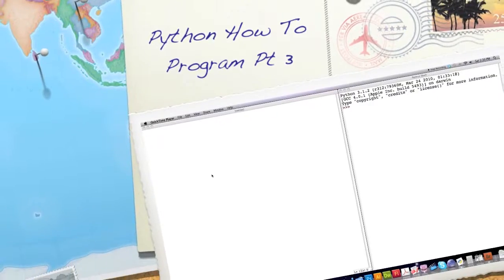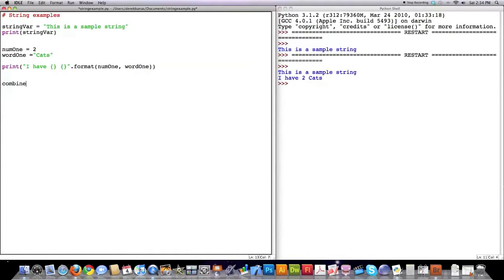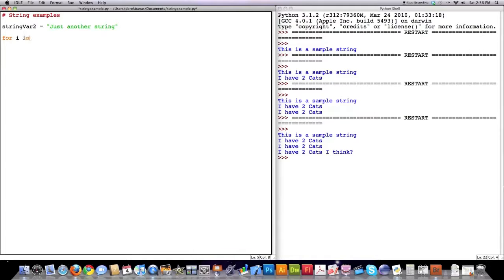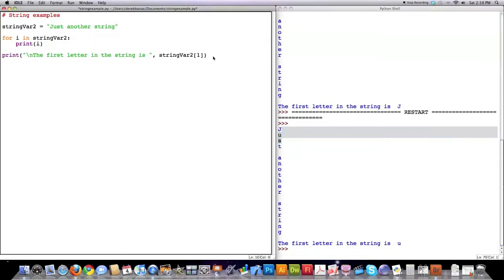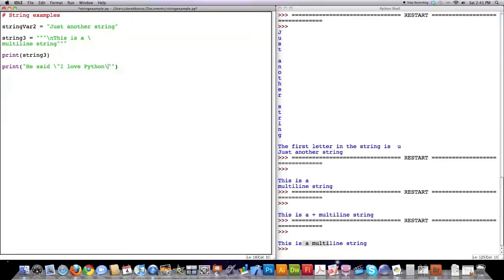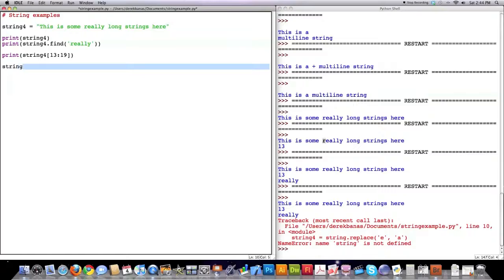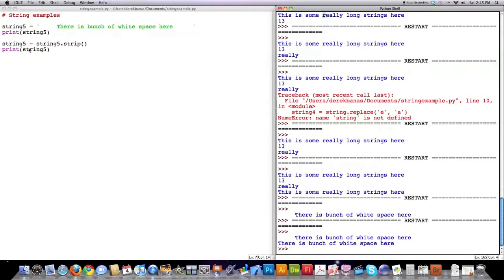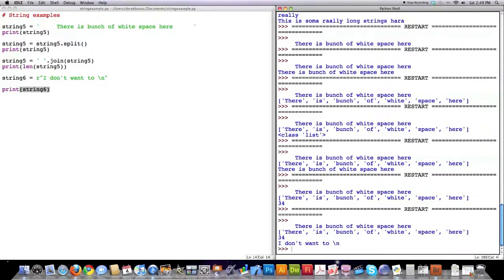Python How to Program Pt 3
Python How to Program Tutorial : Here I show you how to use strings and most every function associated with strings in Python